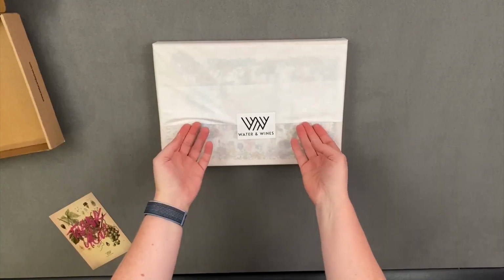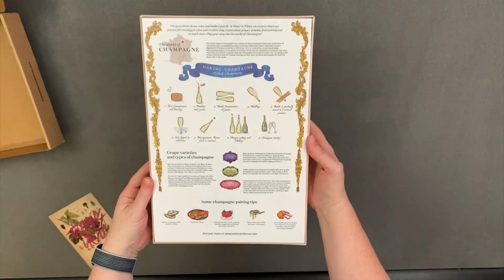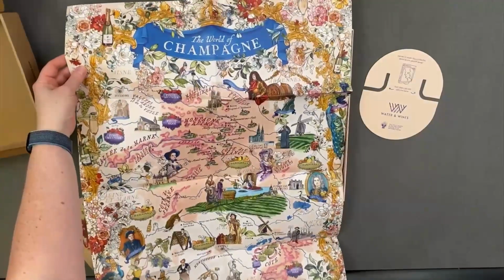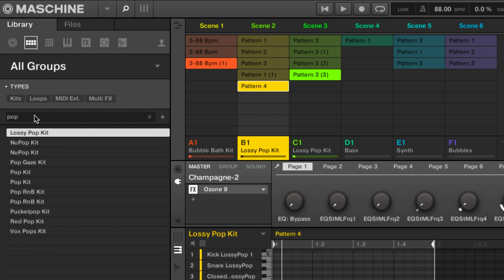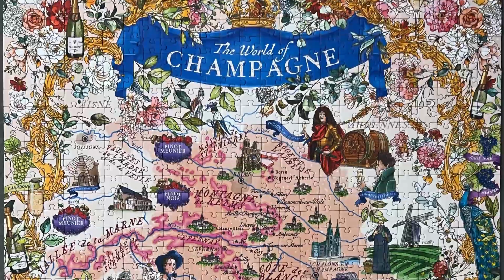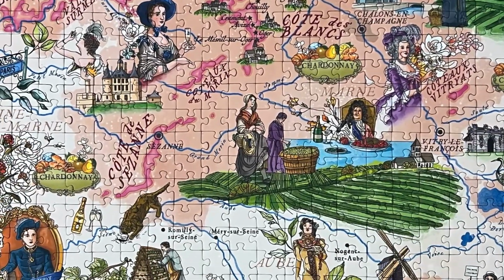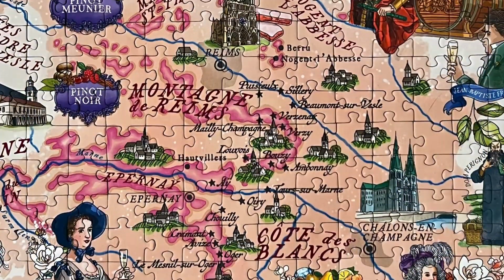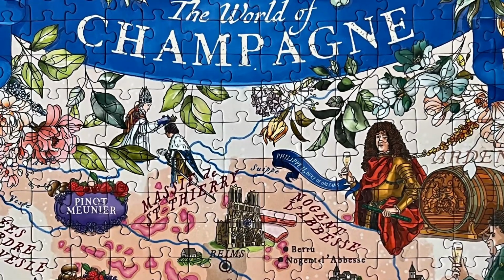Celebrate with Champagne! Maschine beat making & jigsaw puzzle time-lapse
Watch me solve "Champagne” by Water &Wines while I make beats on my Maschine Mk3.

00:00 Unboxing
00:16 Maschine Kits
00:37 Jigsaw time-lapse
02:27 Jigsaw review
02:57 Stop motion animation
03:27 Outro